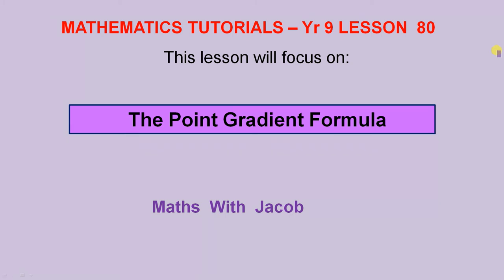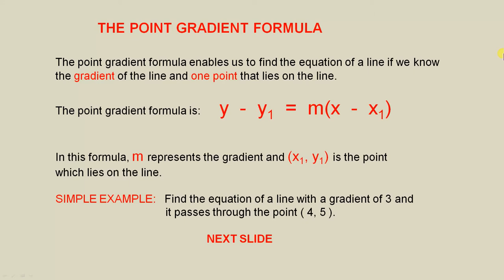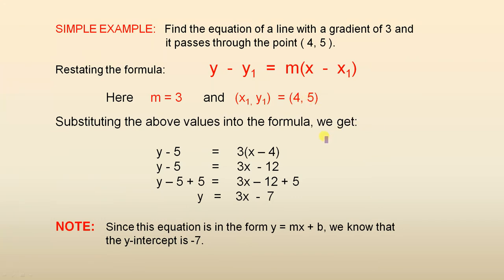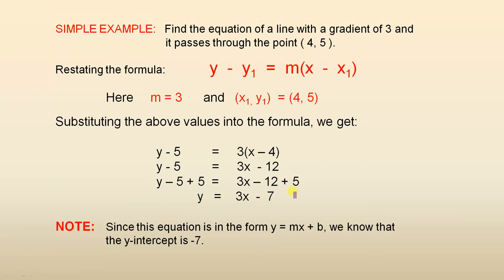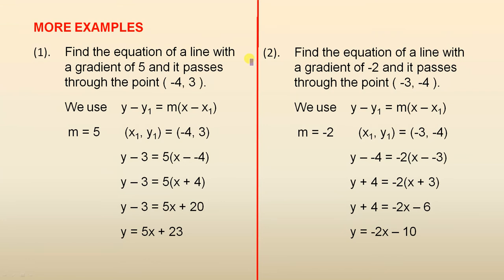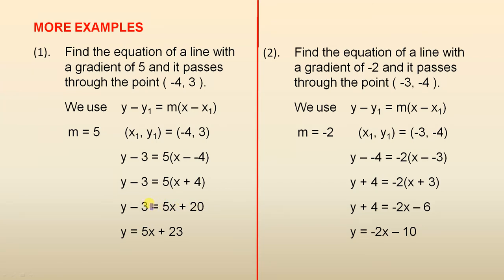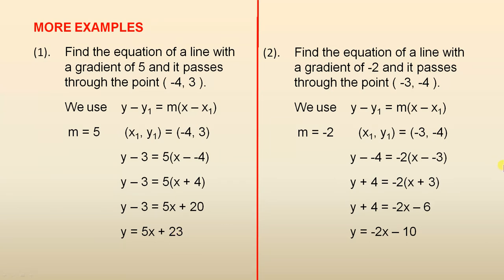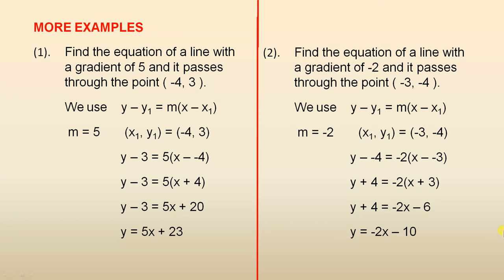Point Gradient Formula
This video shows how to use the point gradient formula to find the equation of a line.